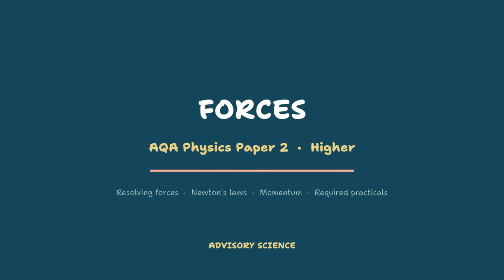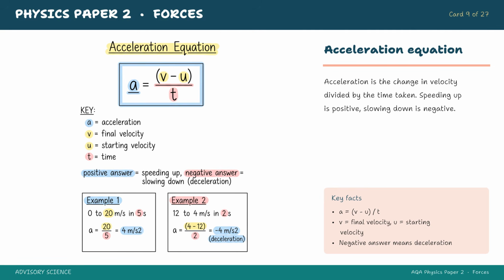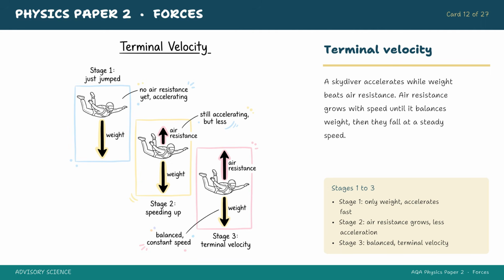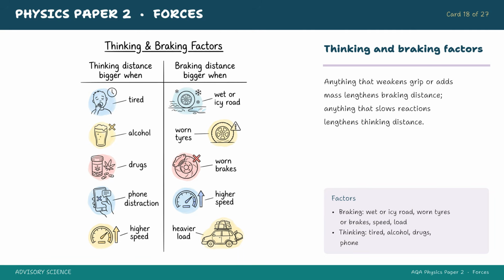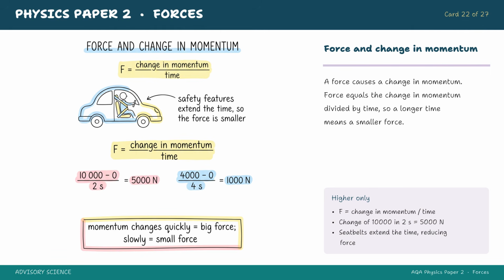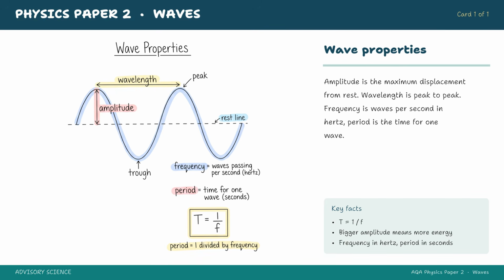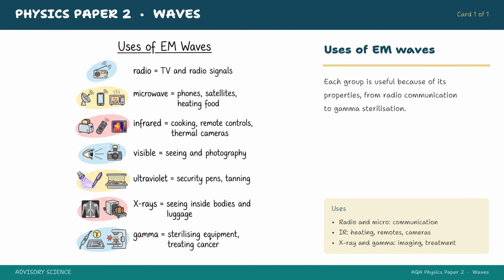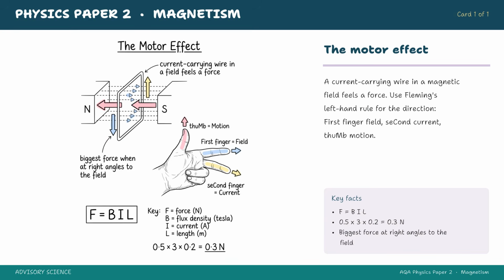AQA GCSE Physics Paper 2 Higher | Whole Paper Walkthrough | Combined Science Mock Revision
Free 'Where The Marks Are' sheet, showing how your GCSE Science marks are really split

Teachers can get the complete AQA GCSE Combined Science Trilogy course, with every lesson ready to teach

The whole of AQA GCSE Physics Paper 2 for Higher tier, walked through in one go. Forces, Waves and Magnetism, all on clean hand-drawn diagrams with exam tips and memory hooks. Perfect for revision.

Chapters:
00:00 Forces
27:56 Waves
35:40 Magnetism

Pause on any slide to copy the diagram into your notes.

Made by Mrs Hayles, former Deputy Head, 25+ years teaching science. Curricula used in 150+ schools.

FREE self-marking Physics Paper 2 quiz (instant score and answers):
Use this for your Year 11 mocks, whether your school runs them in November, December, January or February.